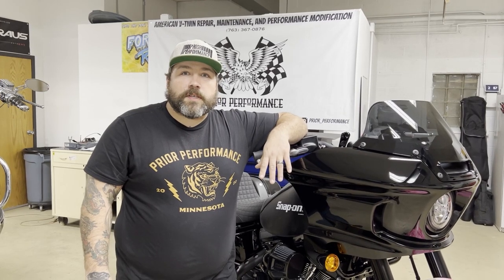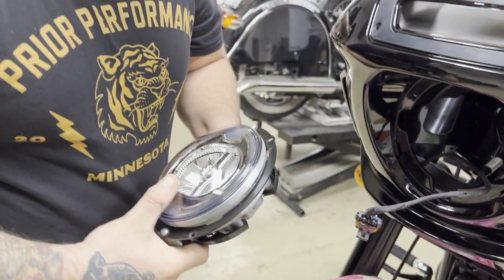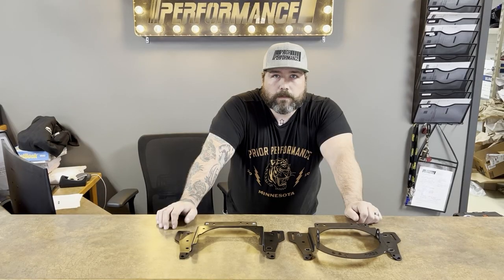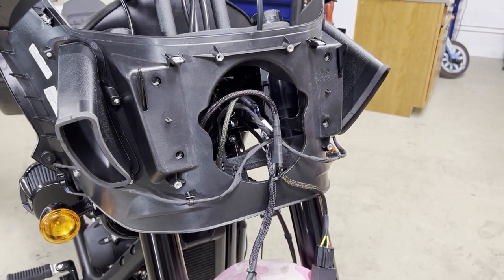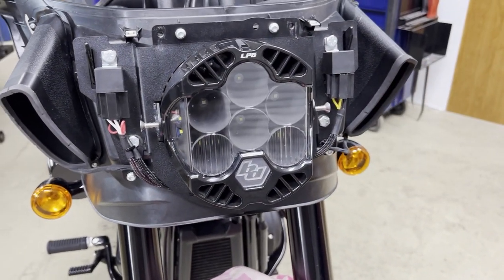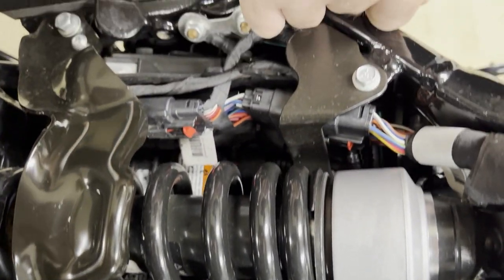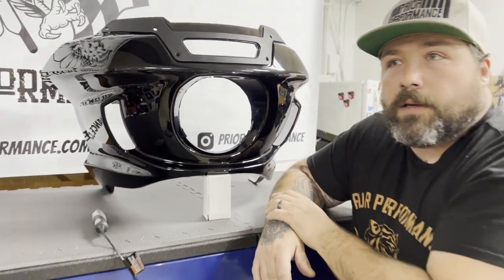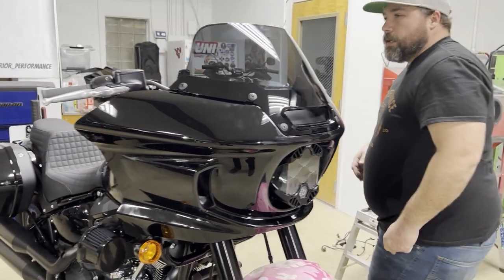Lowrider ST Baja Designs LP6 Install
In this video we show you how to install the Prior Performance LP6 headlight into your Lowrider ST FXLRST.